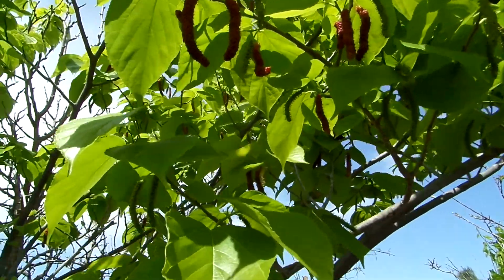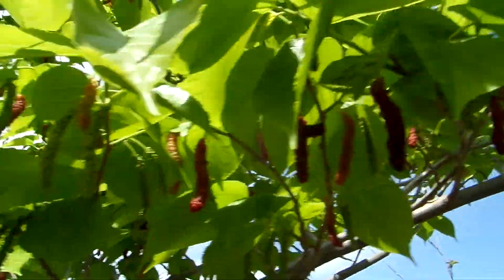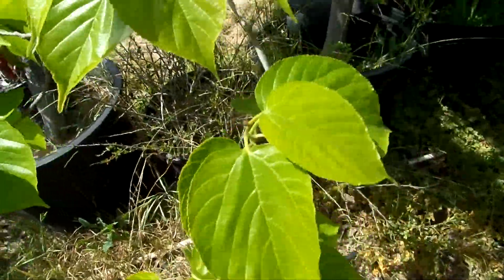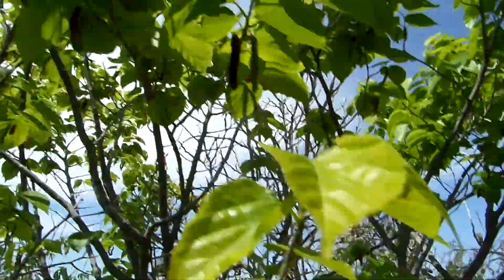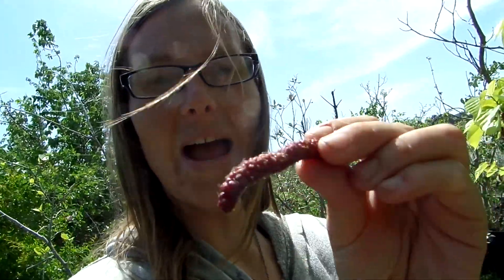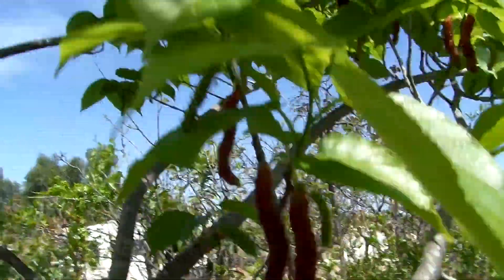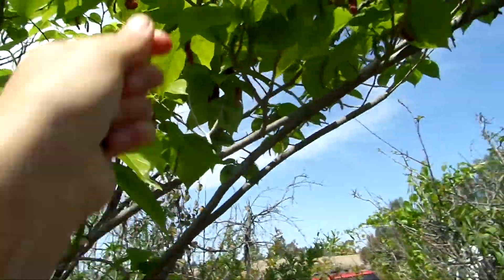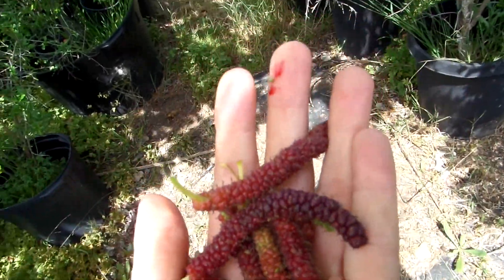Rare Himalayan Mulberry Tree by Fruitmommy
Nalani from Fruitmommy Shows you the delicious and unique Himalayan Red Mulberry. See more rare fruits at fruitmommy.com